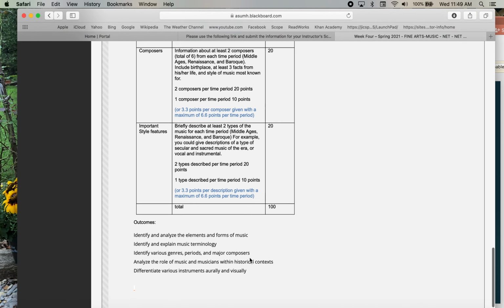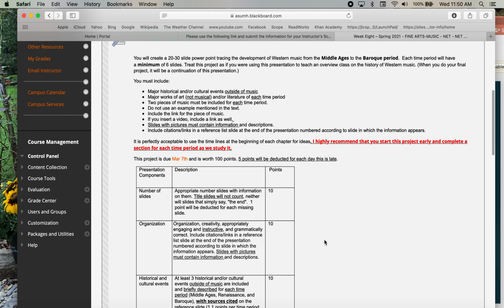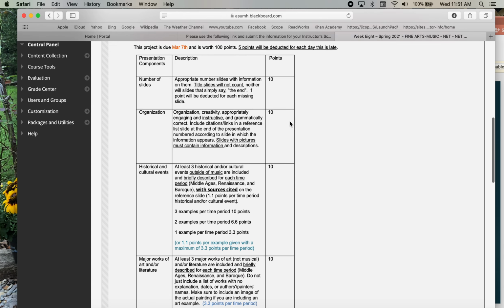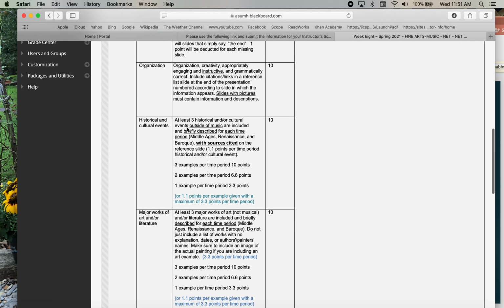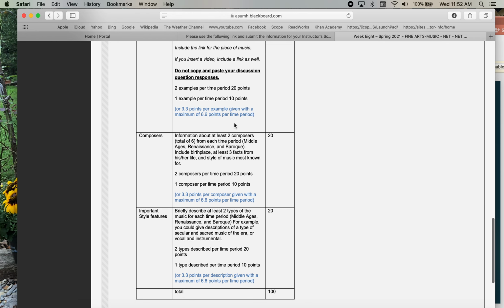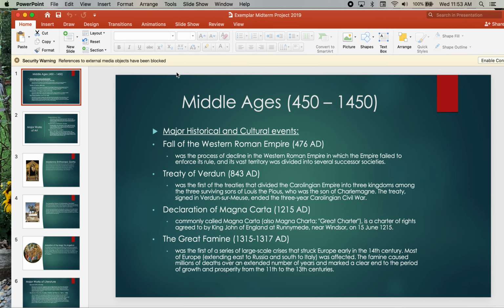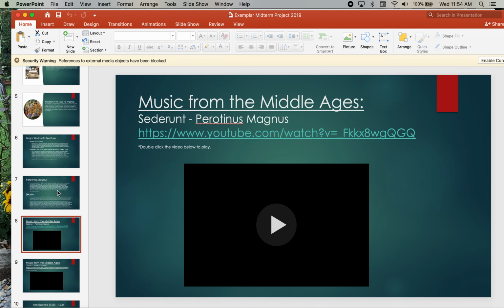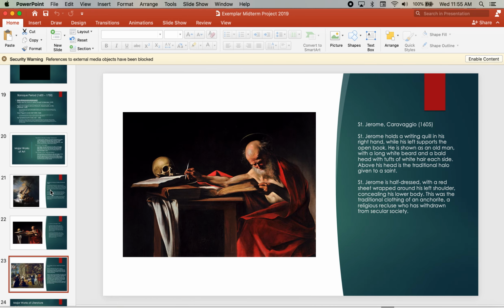Midterm and Final Project ASUMH 2021